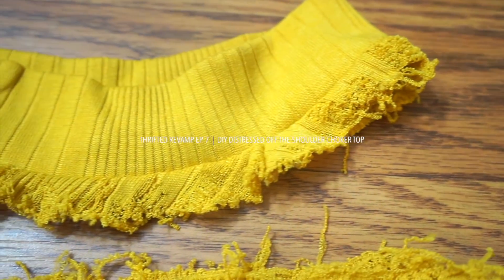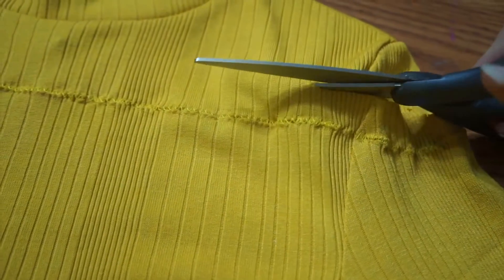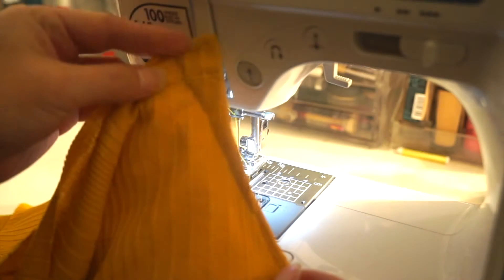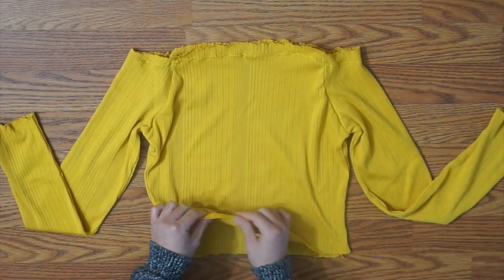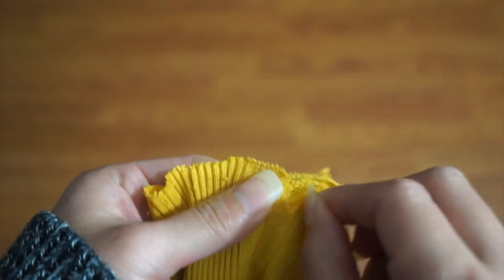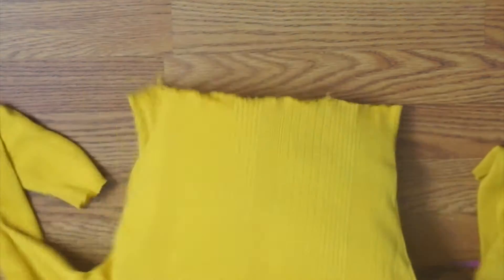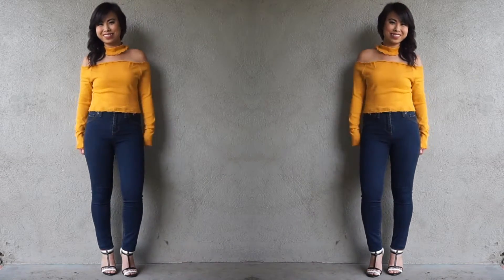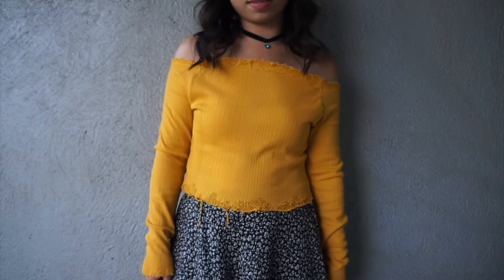Thrifted Revamp Ep. 7 - DIY Distressed Off-the-Shoulder Choker Top (Kelsey Simone Inspired)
I love turning old clothes into new ones! This is inspired by one I saw on Kelsey Simone a few weeks ago. One of her videos showed up on my feed, and I instantly feel in love with the shirt. I wanted one for myself and figured it shouldn't be too hard to DIY, so I took a stab at it. I hope you find this helpful.

If you noticed the zigzag stitch on the shirt at the beginning, I added it to keep the fabric from stretching while the raw edges were exposed. But I quickly found this was unnecessary at the beginning since I had to undo it to take in the neckline anyway. At most, I'd recommend a baste stitch for easy removal, and the zig zag stitch can be added after the final neckline has been adjusted. :)

OUTFIT #1
Choker Top: DIY (Thrifted Revamp Ep. 7)
Jeans: Forever 21
Shoes: Payless

OUTFIT #2
Top: DIY (Thrifted Revamp Ep. 7)
Flannel - Marshalls
Shorts - DD's Discounts
Socks - Aeropostle

OUTFIT #3
Skirt - Thrifted
Socks - Aeropostle

❤ ALSO WATCH
Thrifted Revamp Ep. 6 - DIY Easy Mandarin Collar Crop Top + Outfits
Thrifted Revamp Ep. 5 - DIY Strappy Cropped Top From Leggings